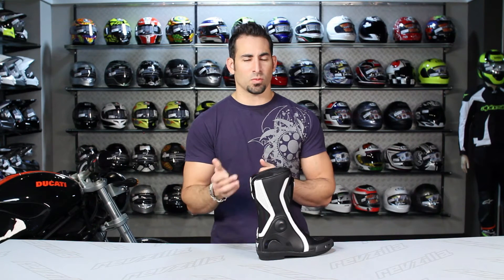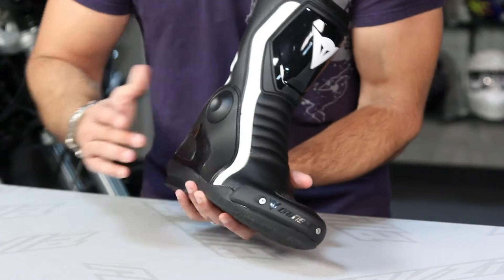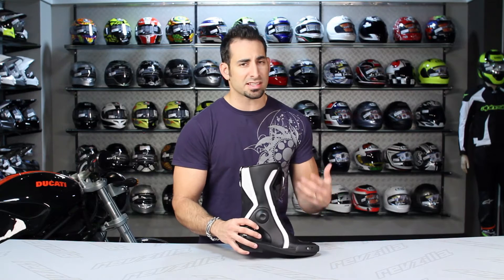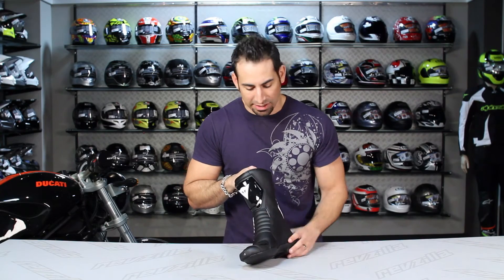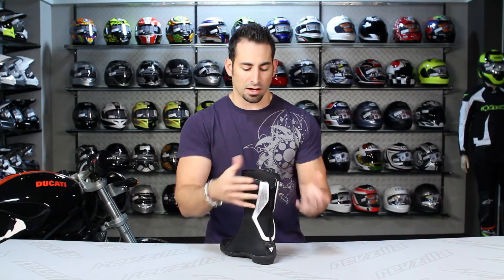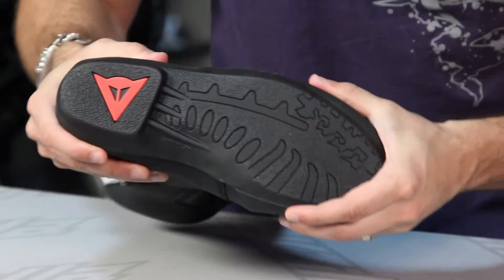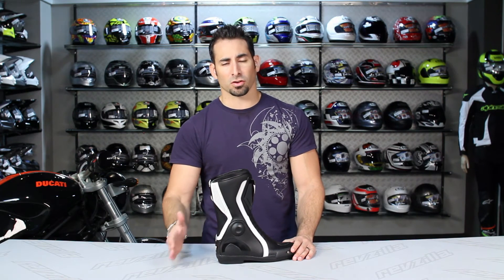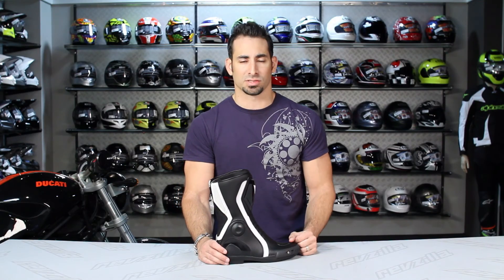Dainese Women's Avant Race Boots Review at RevZilla.com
Dainese Women's Avant Race Boots Review
 The Dainese Women's Avant Race Boots are brand new for 2012 and represent one of the few ladies-specific race boots available on the market. Using a Lorica synthetic leather upper with comfortable and abrasion resistant D-Stone inserts, the Dainese Women's Avant tout hard part TPU protectors on the shin and the ankle with a replaceable toe slider. There is strategic perforation for comfort and a moisture-wicking double jersey airgap liner, while a double velcro calf adjuster and zip closure allow for accommodation of most anyone's calf. Available in three colors, the Dainese Women's Avant are a solid choice for the aggressive lady sport rider.